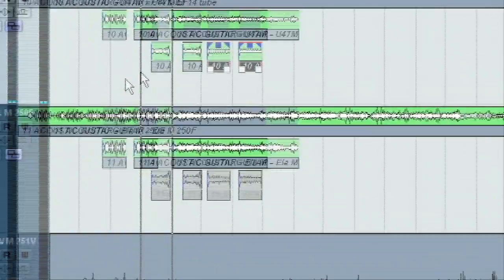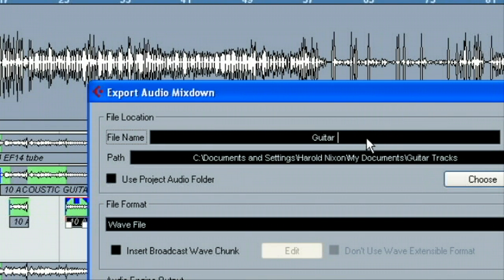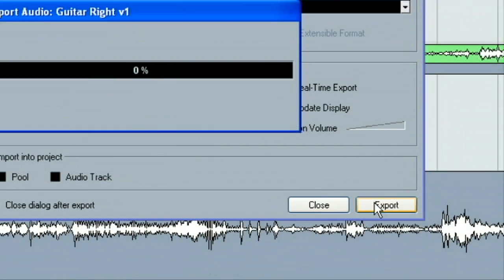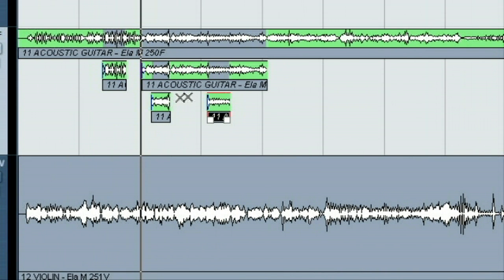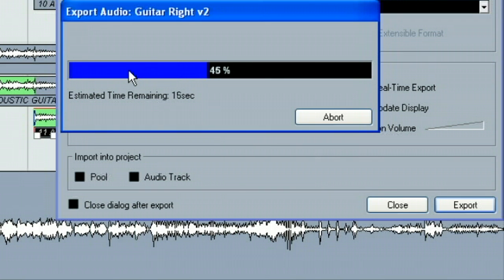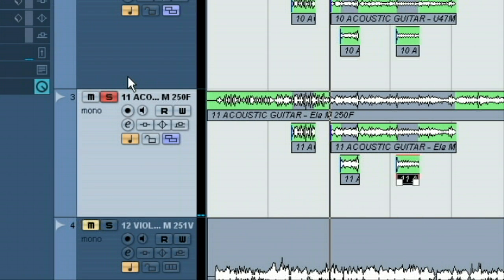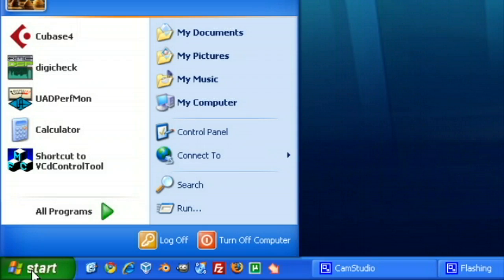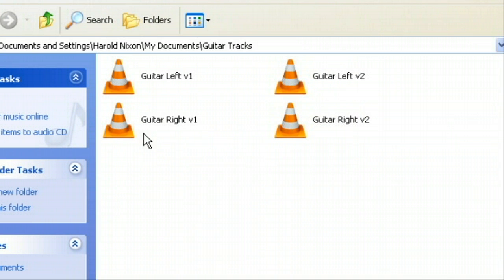Cubase 4 - Exporting Individual Audio Files (part 2)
How to export individual audio files from Cubase (part 2)